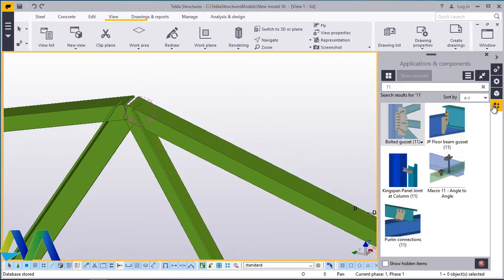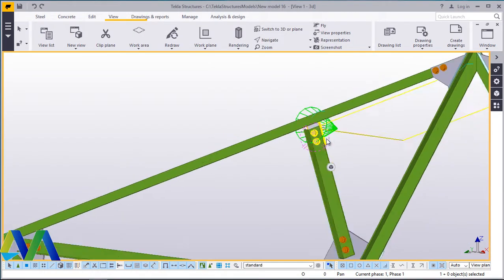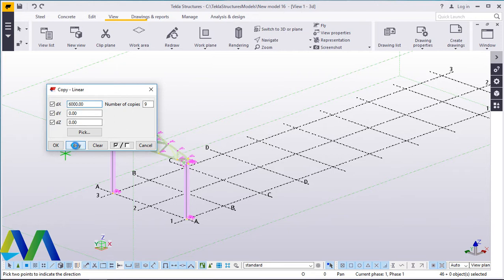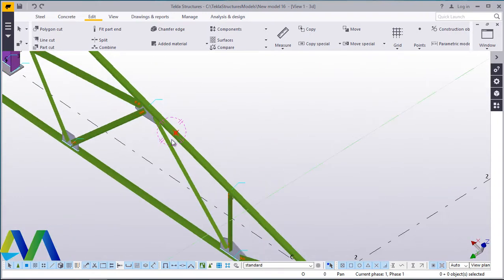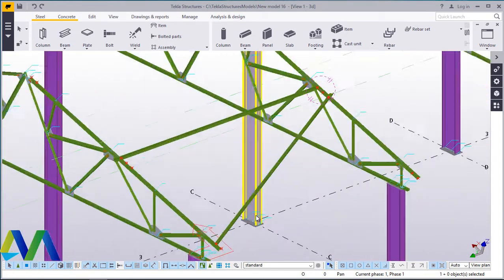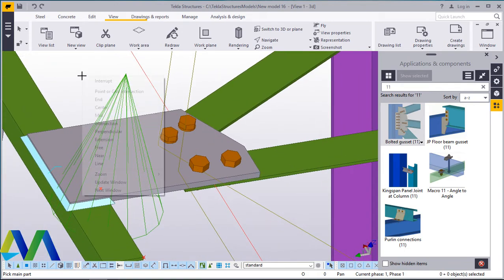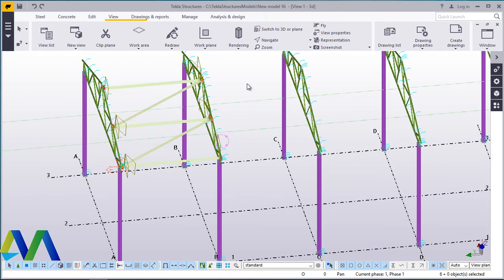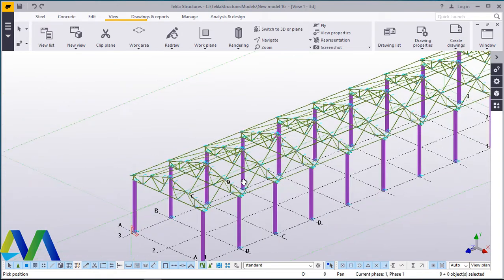How to brace steel truss in TEKLA STRUCTURES 2017